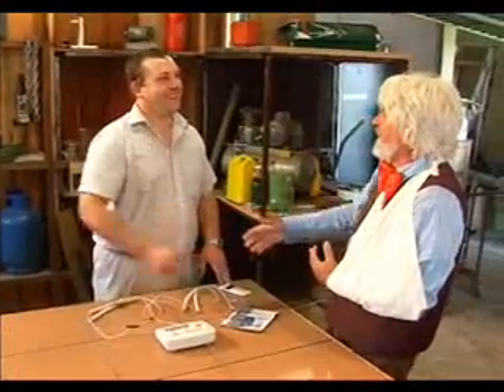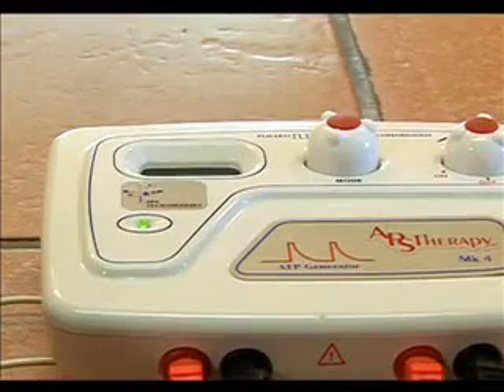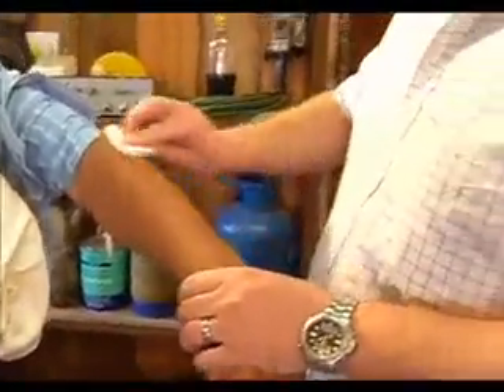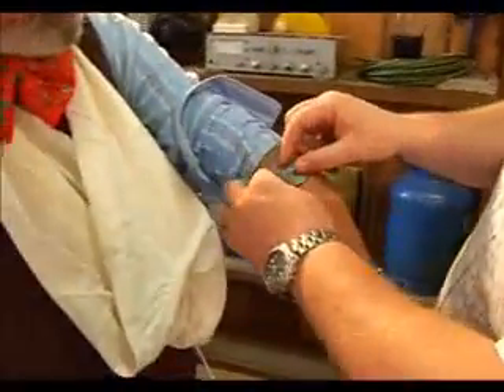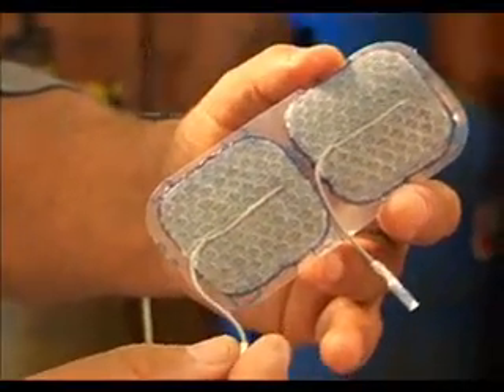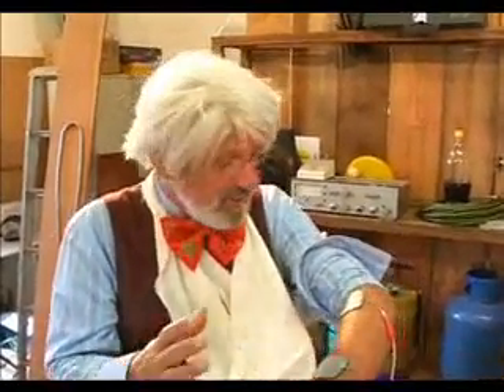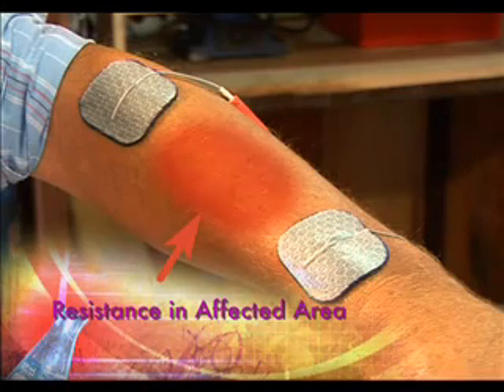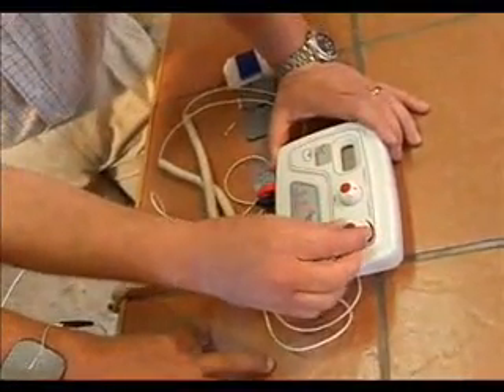APS Therapy, TV broadcast, apstherapy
APS Therapy - Global axcellence in painrelief.
TV broadcast bij the science program Knock Knock in South Africa.
APS Therapy is a microcurrent electro therapy used for pain relief and healing.